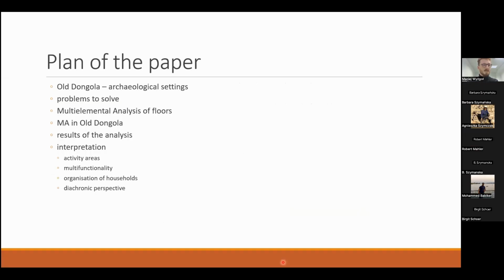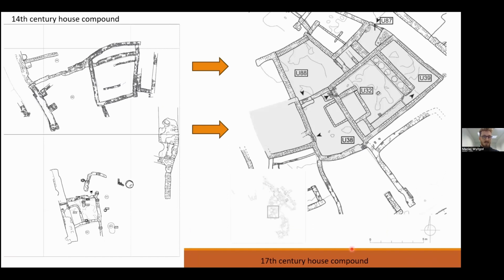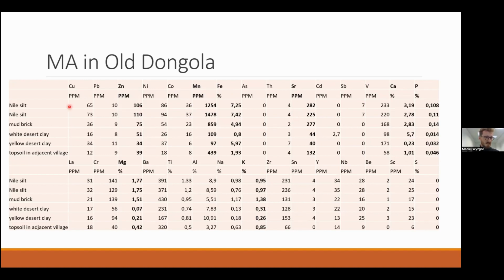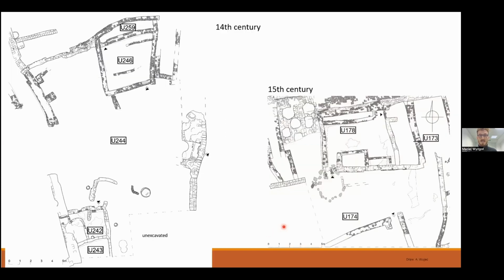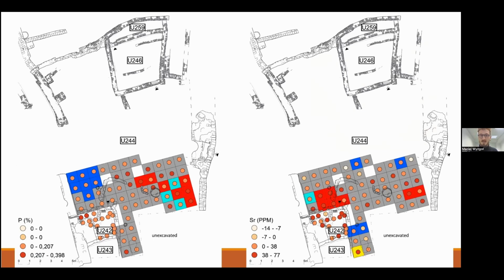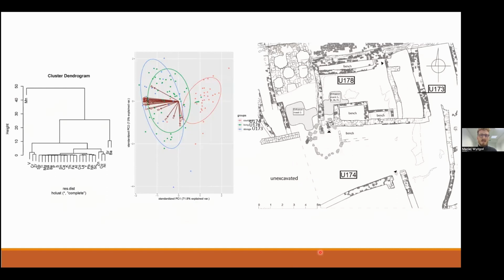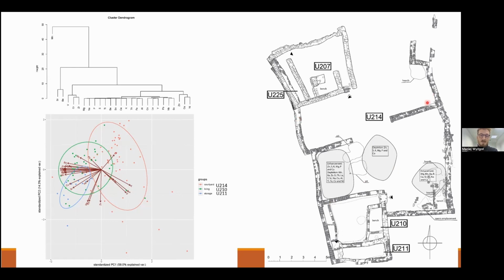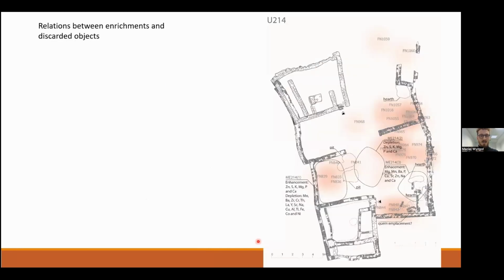PCMA Seminar: Multielemental analysis of domestic floors at Old Dongola by Dr. Maciej Wyżgoł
The presentation titled 'Multielemental Analysis of Domestic Floors at Old Dongola, Sudan (14th-17th century)' showcases the results of a project conducted by Dr. Maciej Wyżgoł from the Polish Centre of Mediterranean Archaeology, University of Warsaw.

Abstract: “In this seminar, I will present the results of the implementation of the NSC Preludium grant titled “Histories imprinted on floors. Functioning of households in Old Dongola after the fall of Makuria in the light of the multielemental analysis of occupational surfaces” (project number 2020/37/N/HS3/01400).

The main goal of the project was to identify activity areas within the houses in Old Dongola in Sudan (investigated under the ERC UMMA grant under the direction of Prof. Artur Obłuski) using multi-element analysis of floors and other occupational surfaces. The results of multi-element analyses conducted using the ICP-AES revealed variations in elemental composition. Maps presenting these results allowed the identification of areas of increased or decreased concentrations of different groups of elements. By comparing them with the reference samples taken from ethnographically and archaeologically identified activity areas, these areas were correlated with specific household activities, mainly related to food preparation. In this way, the identified activity areas were used to determine the spatial organization of dwellings in Old Dongola from the 14th to the 17th century and to trace any changes in the functioning of houses during this period encompassing the end of the Kingdom of Makuria (14th–15th century) and the period of dominance of the Funj Sultanate (16th–19th century).

During the seminar I will discuss the application of multielemental analysis in the for studying domestic floors in the specific conditions of the Middle Nile Valley and the adaptation of the method to local geochemistry as well as spatial statistics used to enhance legibility of the results.”